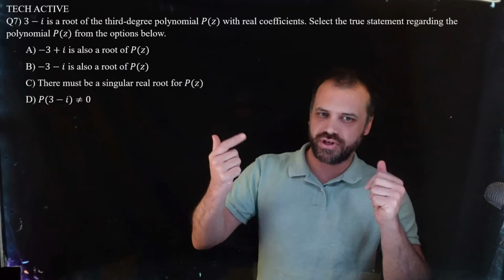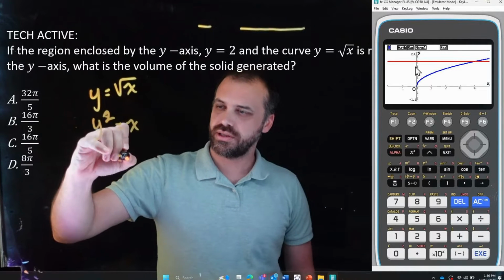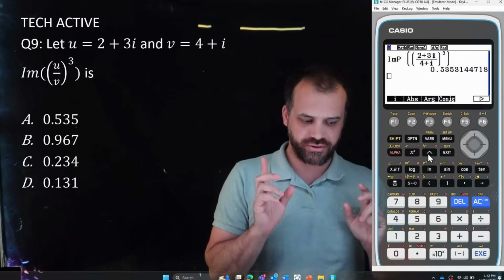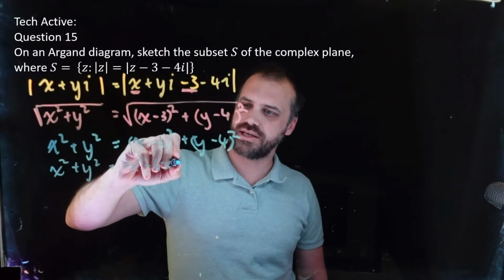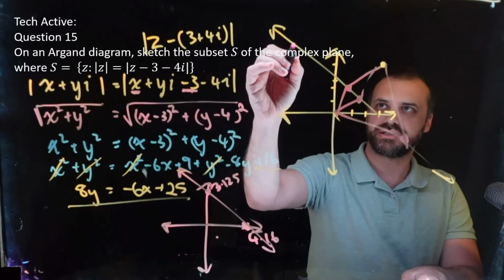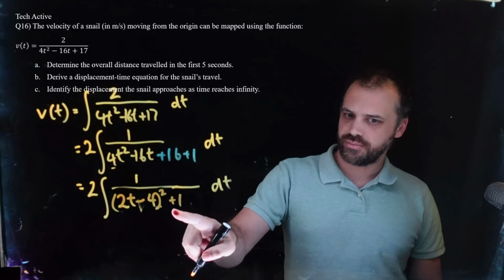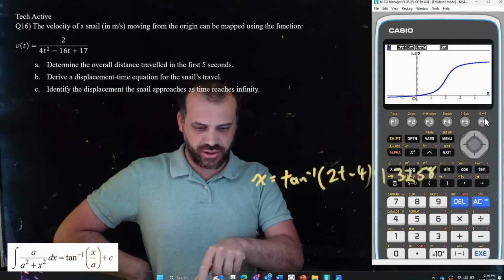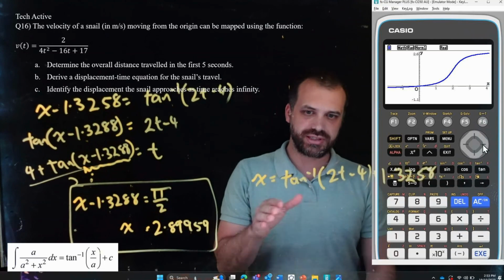Guessing the Specialist Exam 2023 Part 6